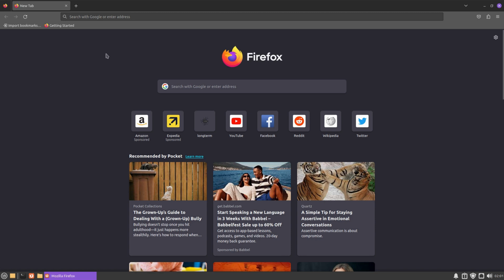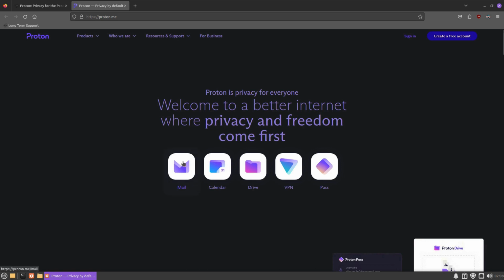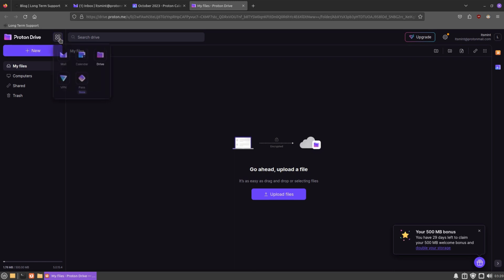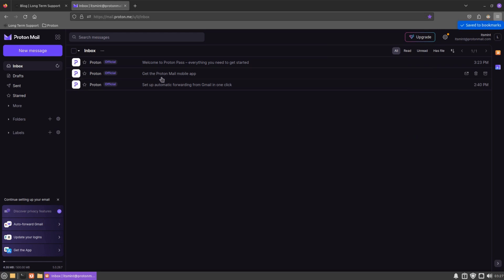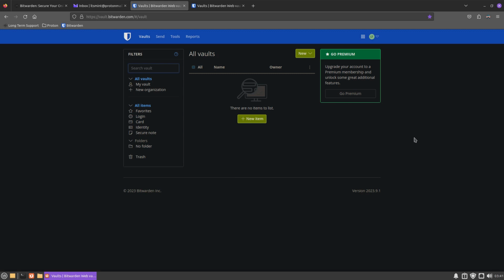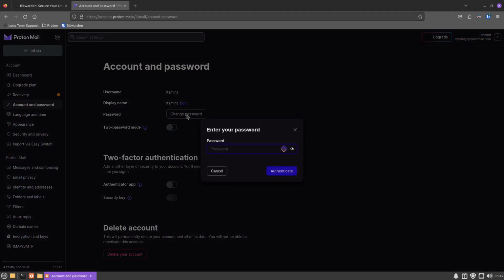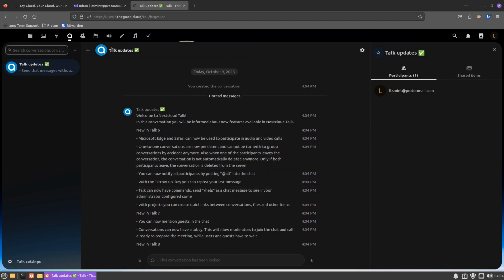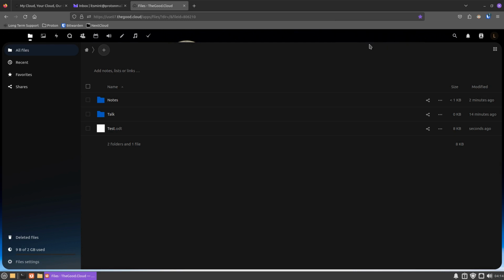Setting up an Open-Source Privacy Focused Workspace with Firefox.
In this video I show you how to set up an Open-Source Privacy Focused Workspace with Firefox, Proton, Bitwarden, and NextCloud. Check out the blog posts on these tools for more info.